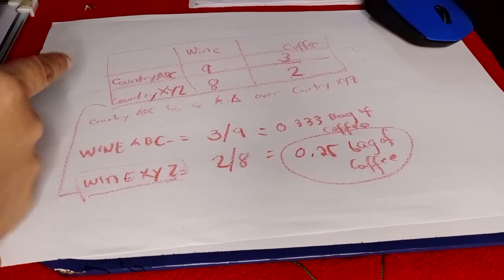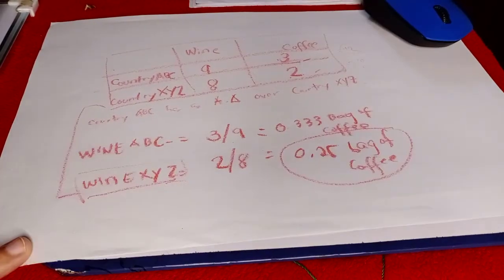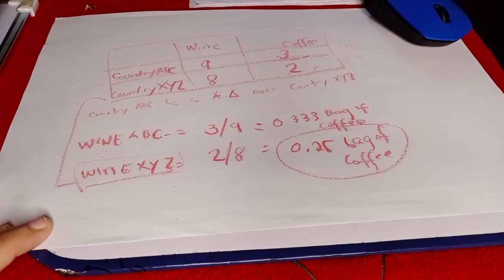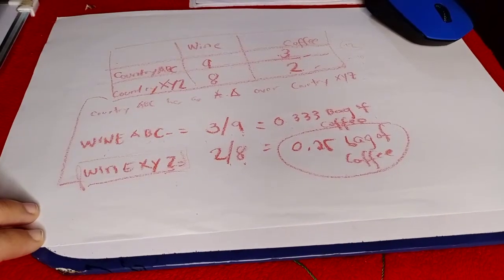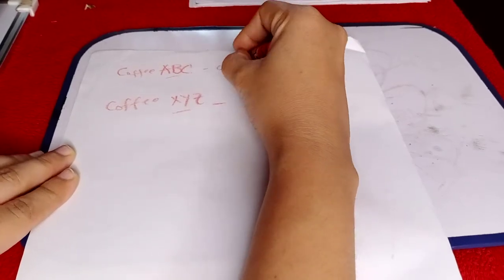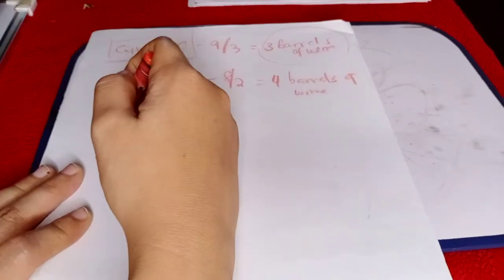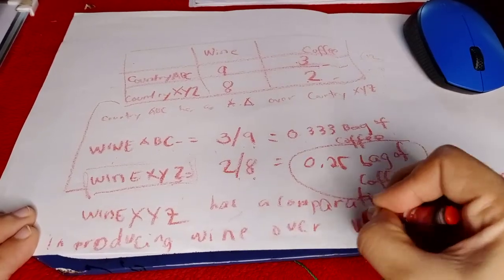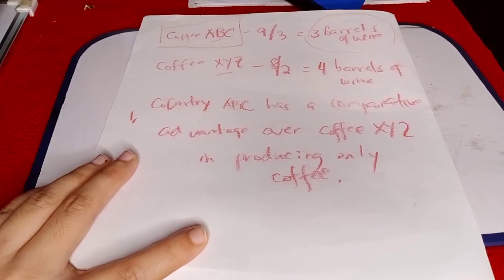Applied Economics ( Absolute and Comparative Advantage )